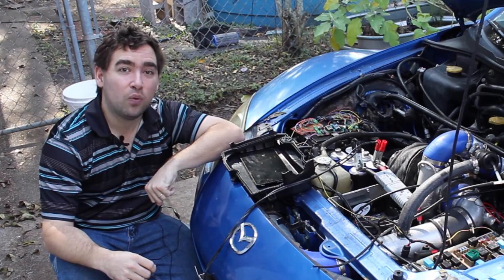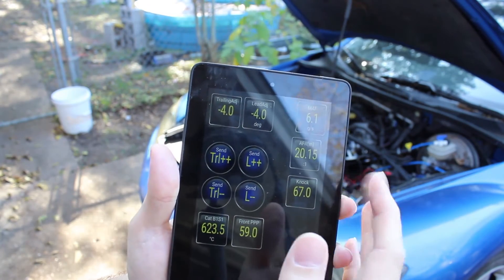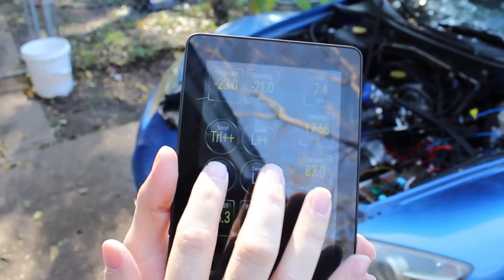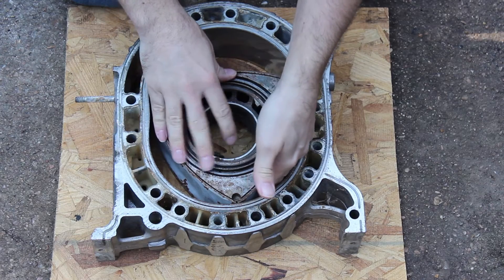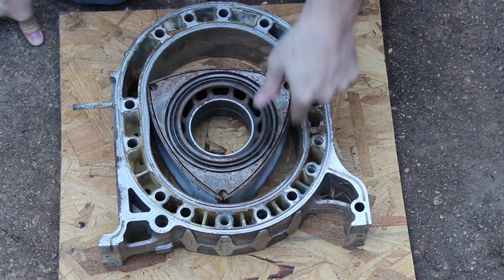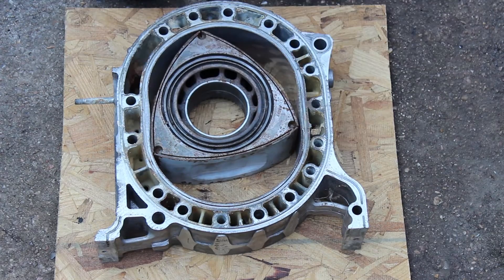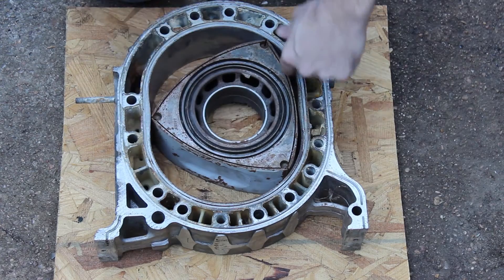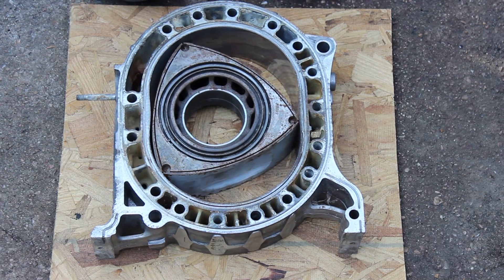Abnormal Combustion on a rotary engine - Voiding Warranties Ep 28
I create a new form of abnormal combustion on my engine by retarding the timing too far. *Spoiler* It causes detonation!